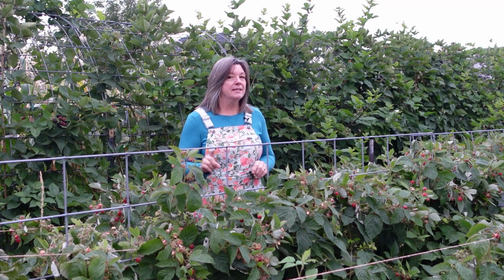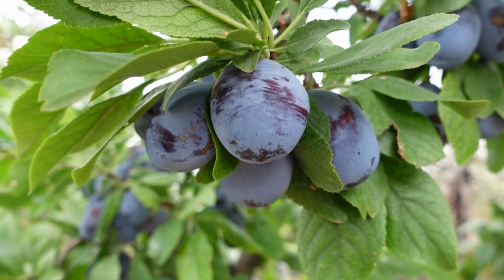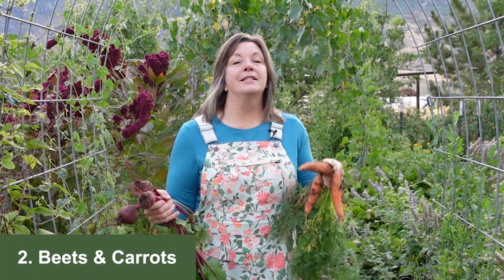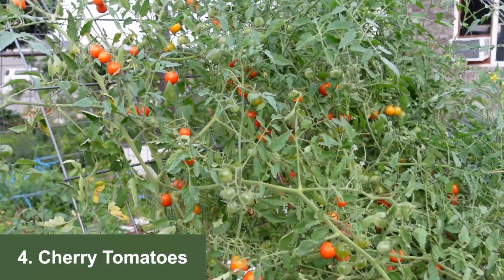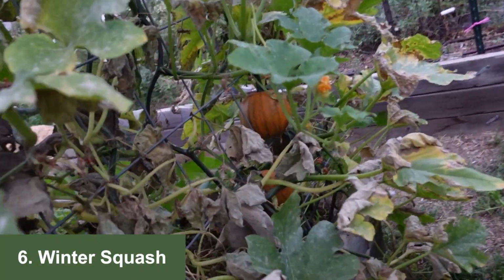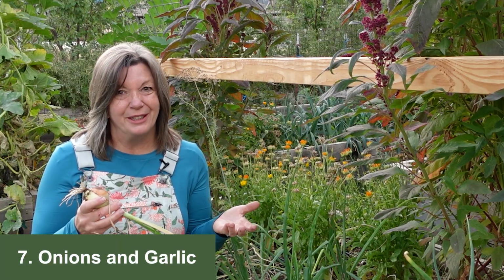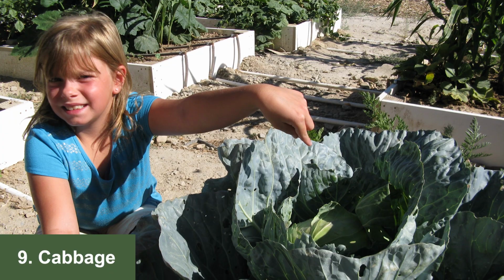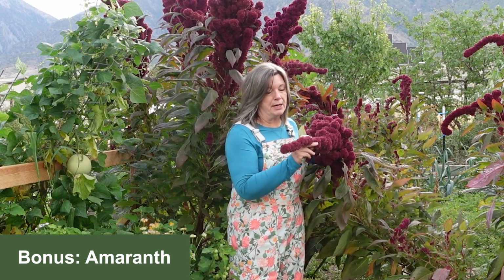Top 10 Survival Crops and Secret Foods Hidden in Your Garden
What would you do if grocery store shelves emptied out today? You can't survive on rice and beans alone – you need nutrient-dense foods to truly thrive in challenging times. In this video, I'm sharing my top 10 survival crops that have proven themselves in my Zone 6 garden, plus the secret foods most gardeners completely overlook! These aren't just theoretical plants – every crop on this list meets my four strict criteria: thrives in my growing conditions, uses water efficiently, has proven success in my garden, and tastes amazing.

What You'll Discover:
*My #1 survival crop (hint: it's incredibly nutrient-dense!)
*Why I don't grow corn as a survival crop (even though I love it)
*The secret edible parts of plants you're probably throwing away
*How to overwinter root vegetables with just plastic bags
*Which crops produce food when others fail
*The bonus grain that grows like a weed in my garden

Plus, I'll reveal why perennials are actually MORE important than annuals for true food security, and share my simple techniques for extending your harvest season.

Don't forget to check out the full "30 Days of Preparedness" playlist for more essential skills!

Thanks for joining me in my garden!

Limitation of Liability: The Provident Gardener and its creators shall not be held liable for any damages, injuries, or losses that may result from the use or misuse of information presented in this video. Viewers participate in any activities at their own risk.
By watching this video, you acknowledge that you have read, understood, and agree to be bound by this disclaimer.